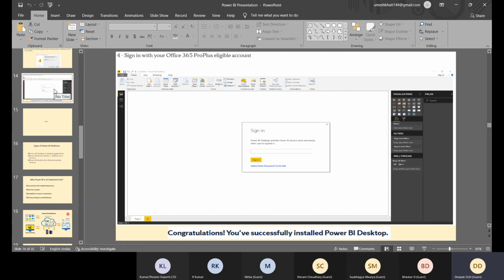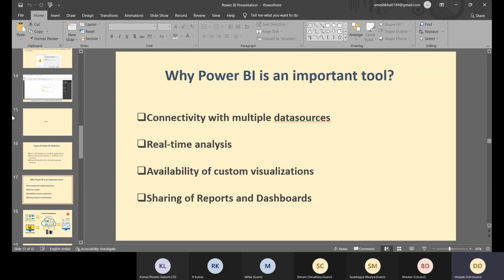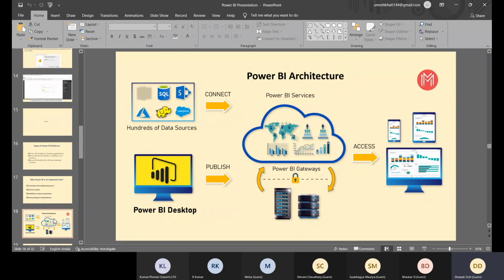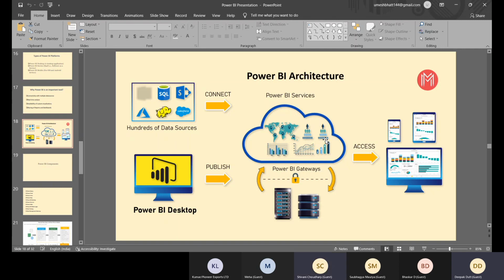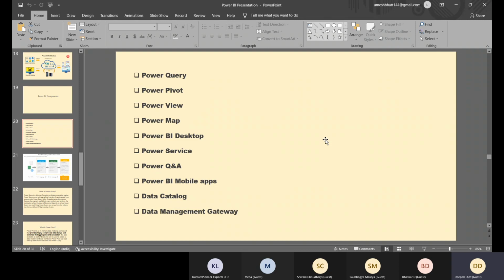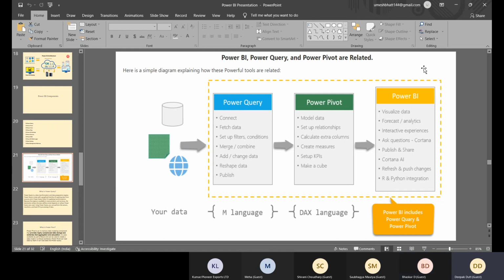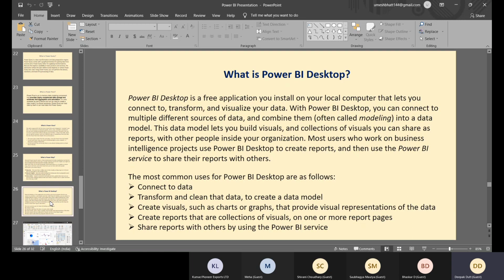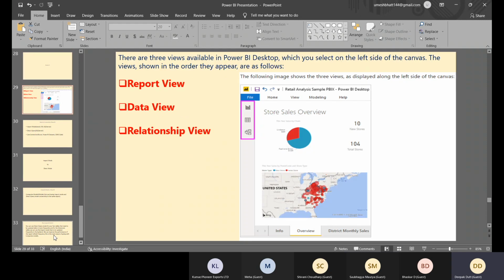SESSION_02 : POWER BI : PART C : BASIC TRAINING